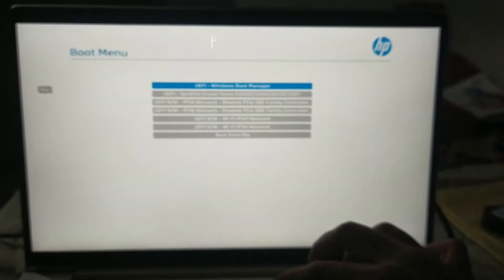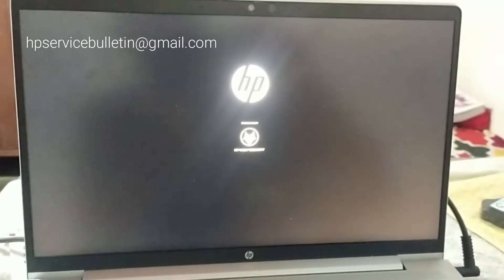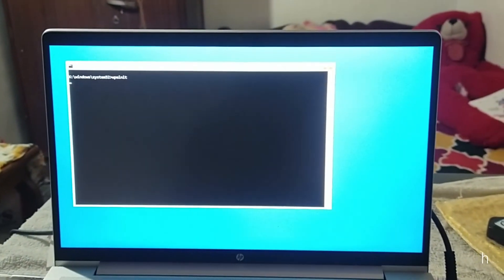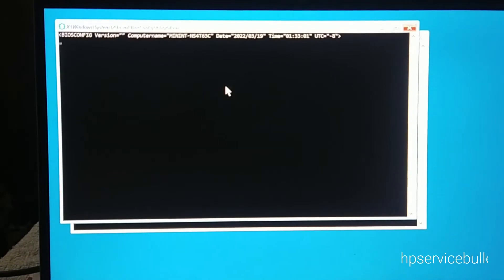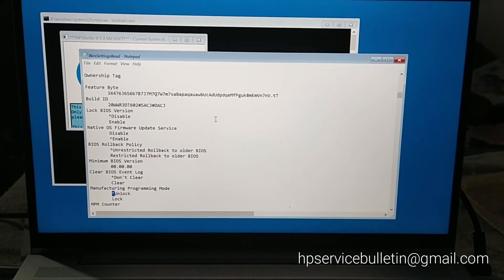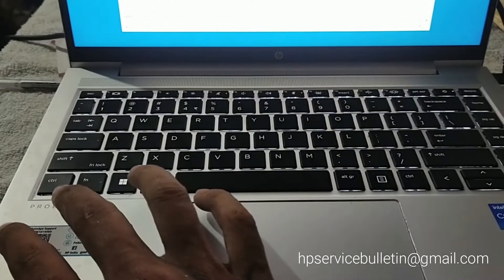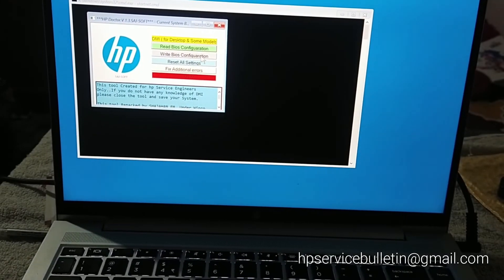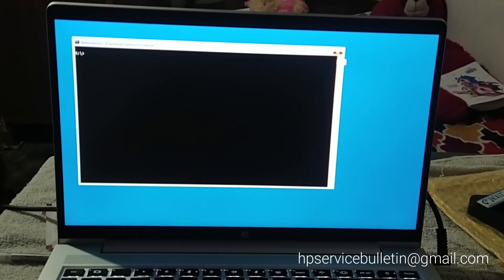How to Lock MPM With hp Doctor DMI Tool.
New hp-doctor All In One DMI Tool. V. 2.1